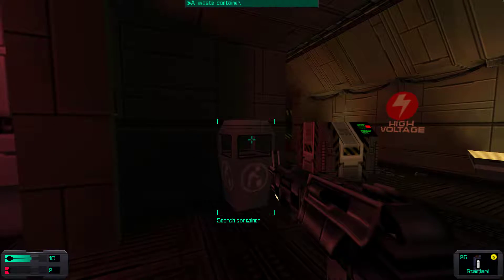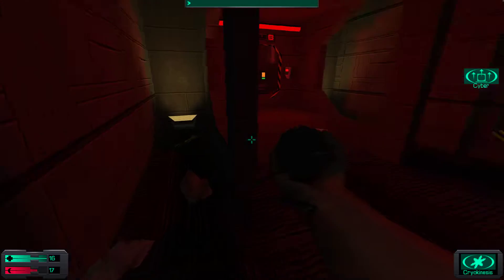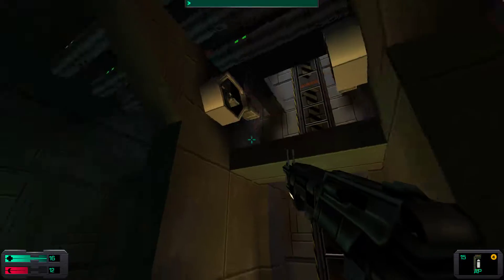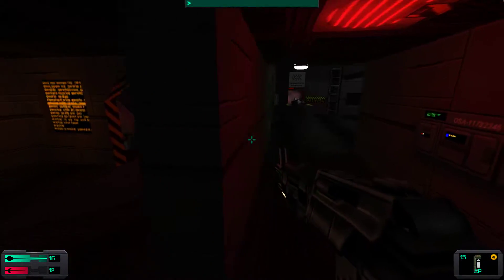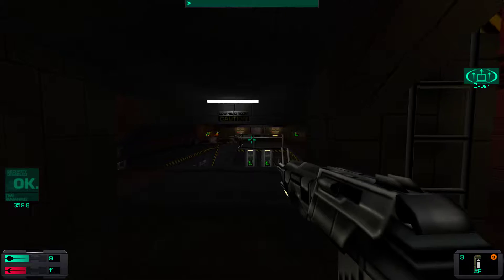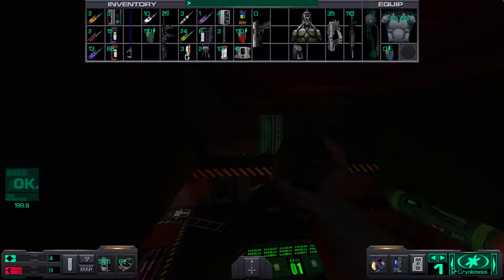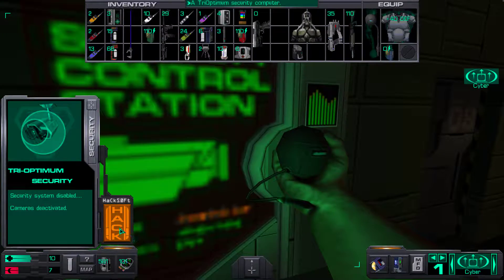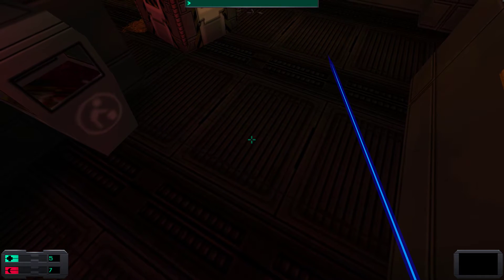System Shock 2 - Episode 36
A Soldier aboard the Von Braun, the first ship able to travel faster than light speed, is pitted against an unknown and sinister force. Could there be some connection to the events which occurred on Citadel Station years before? Find out in System Shock 2!